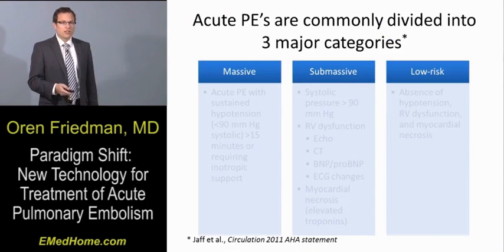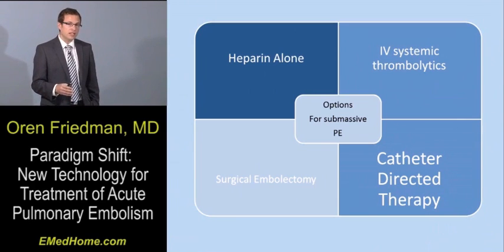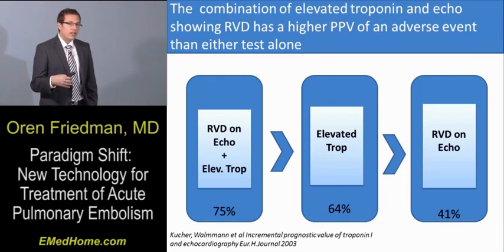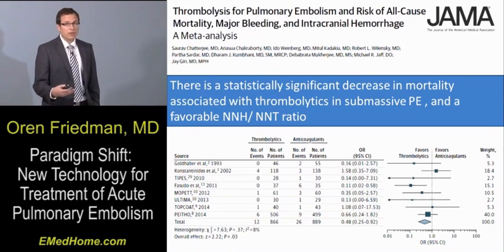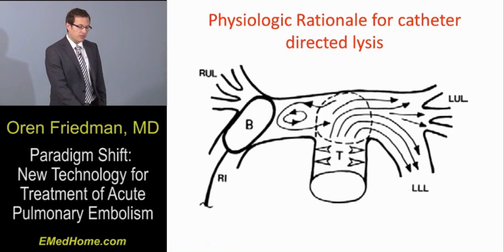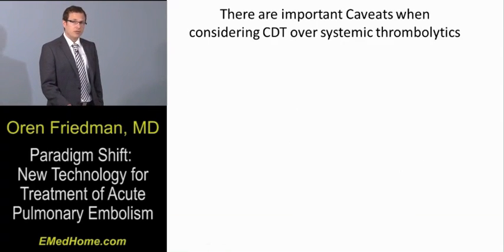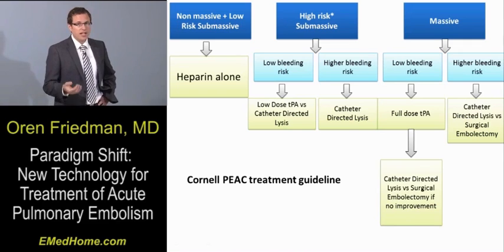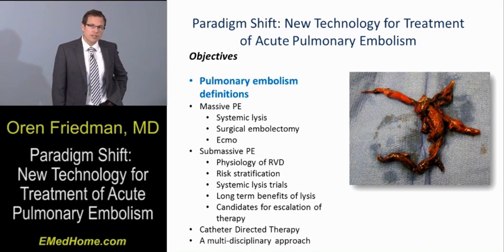Paradigm Shift: New Technology for Treatment of Acute Pulmonary Embolism, Lecture 2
EMedHome presents two lectures on the current treatment of Acute Pulmonary Embolism. The program is entitled Paradigm Shift: New Technology for Treatment of Acute Pulmonary Embolism. The speakers are experts in the field: Dr. Robert Ryu, head of Interventional Radiology, University of Colorado, and Dr. Oren Friedman, Critical Care and Pulmonary Medicine, Cornell University. Use code YOUTUBE